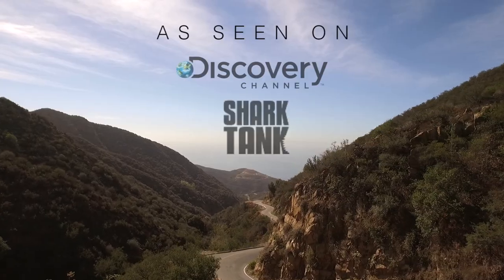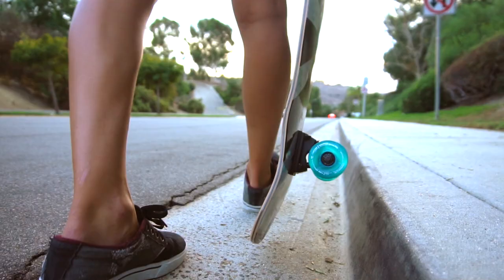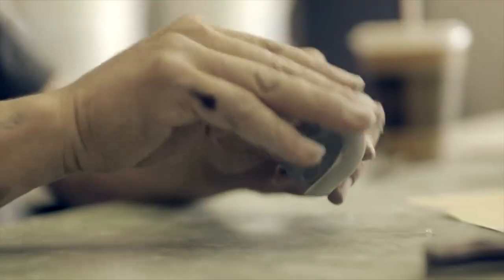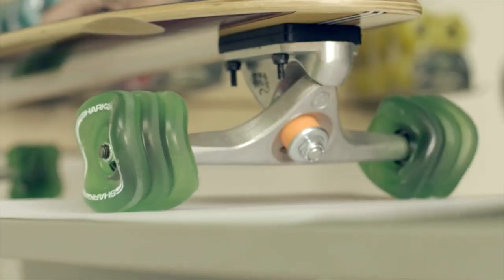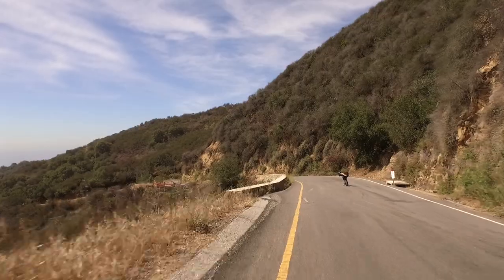Shark Wheel - Short Edit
22600 Lambert St. Bldg A, #704